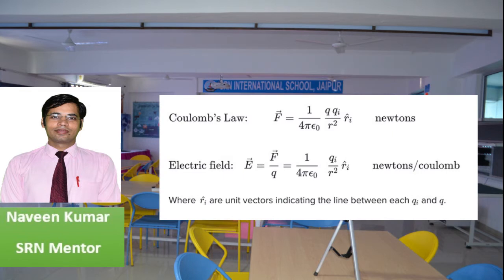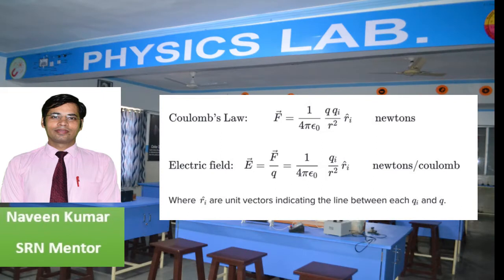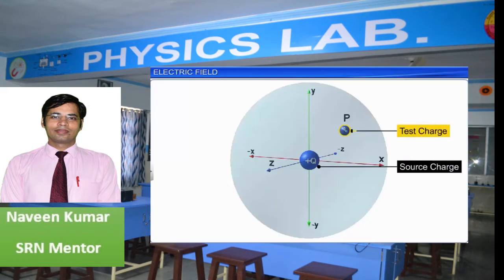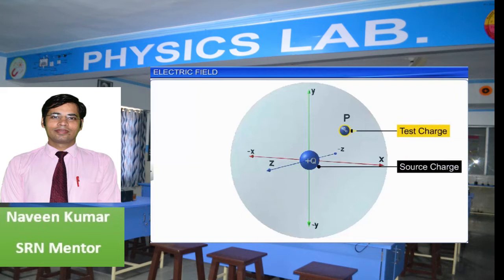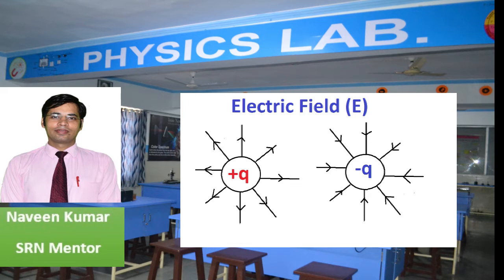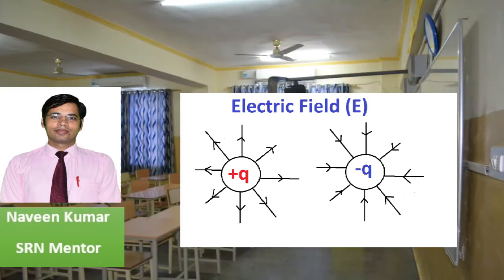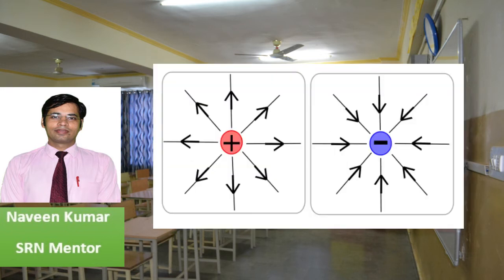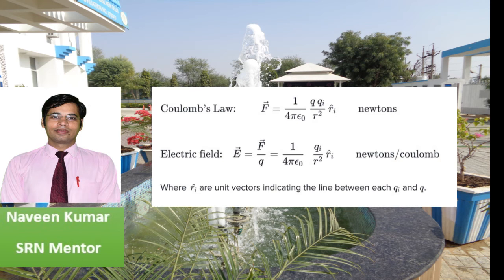SRN Subject Podcast | Electric Charges and Fields-4 | For Grade-XII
bharatpadheonline SRN IT Team and Subject Teachers are doing strenuous work even during this difficult time to contribute to the online Education system to provide E- Audio Lectures-PODCASTS to the students during this pandemic COVID-19. These Knowledge Podcasts are beneficial for the students of CBSE, ICSE, IB and State Board System. We are delighted to apprise you that SRN International School has taken the worthwhile initiative to benefit students through SRN Subject Podcasts to facilitate remote learning opportunities where teachers can reach students anywhere. Students can procure study content and audio through the link provided to you. You can access PODCAST on "Electric Charges and Fields-2" by Mr. Naveen Yadav (Faculty- Physics). Kindly appreciate the effort of the faculty members.